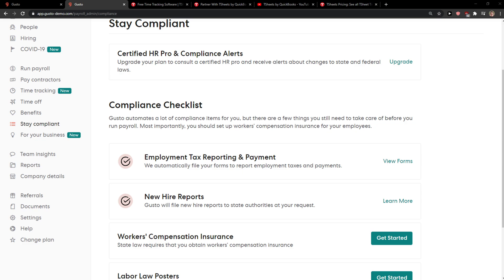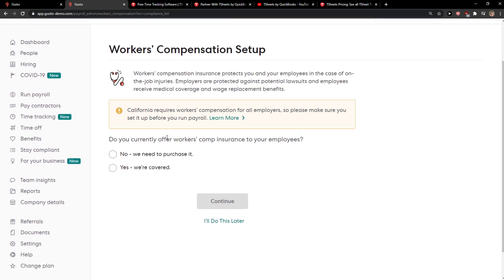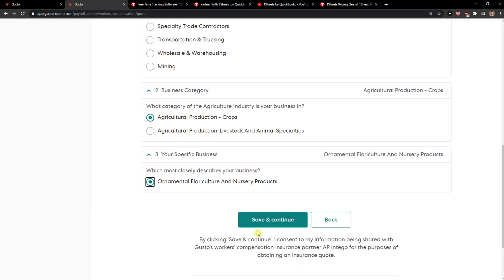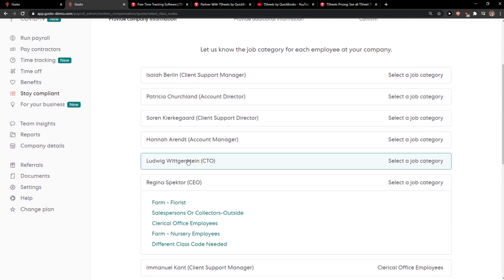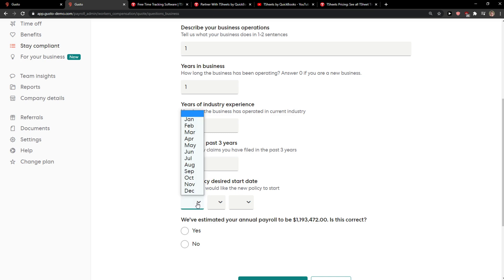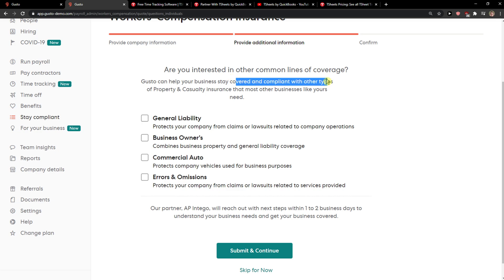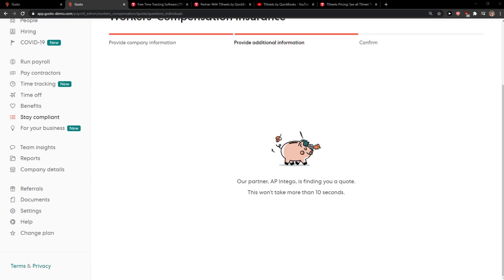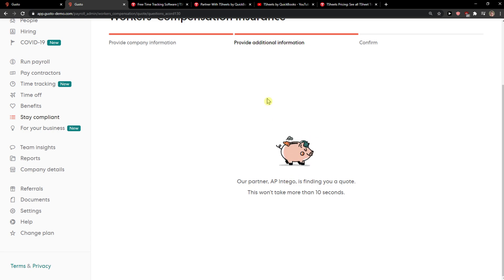How To Setup Workers Compensation Insurance In Gusto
‏‏‎ ‎‏‏‎ ‎ In this video I will show you How To Setup Workers Compensation Insurance In Gusto

GET AMAZING FREE Tools For Your Youtube Channel To Get More Views:
Tubebuddy (For GROWTH on Youtube):